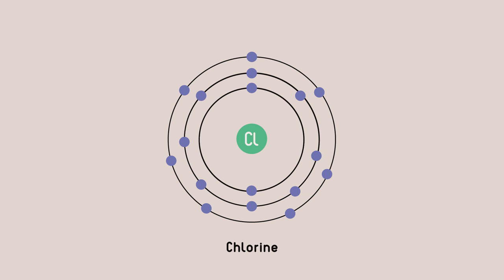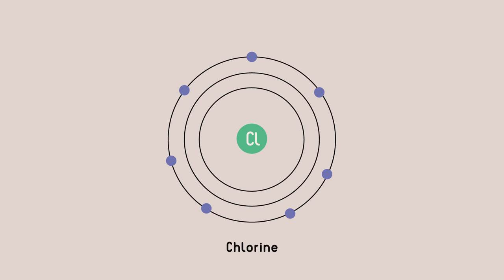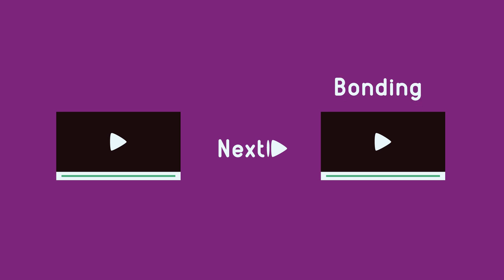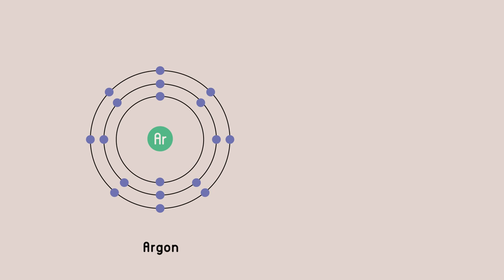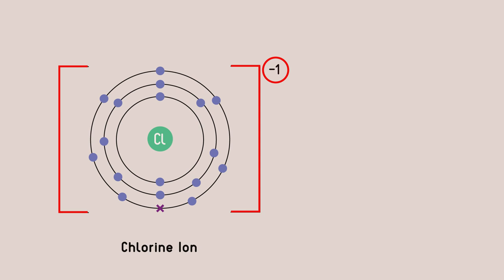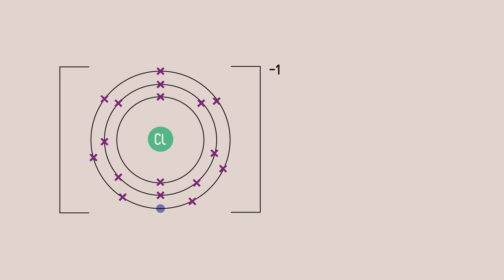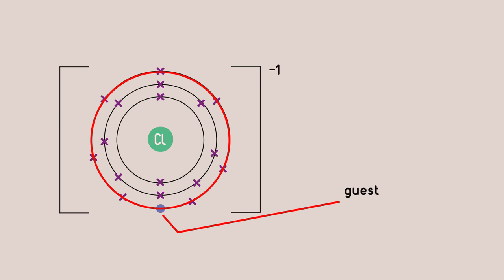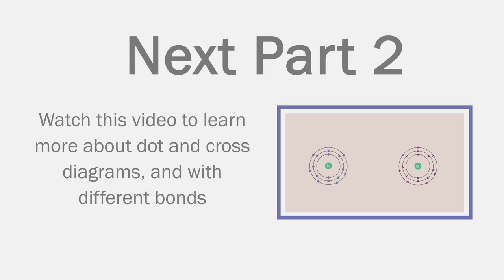What Are Dot and Cross Diagrams Part 1 Chemistry for All FuseSchool